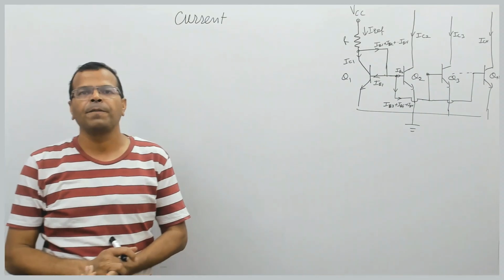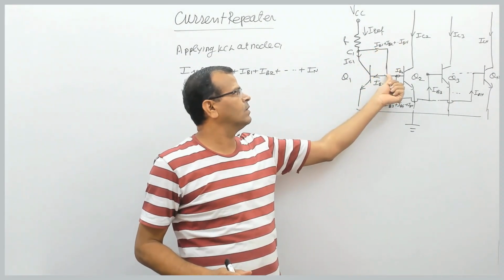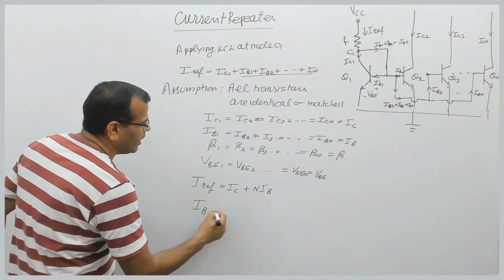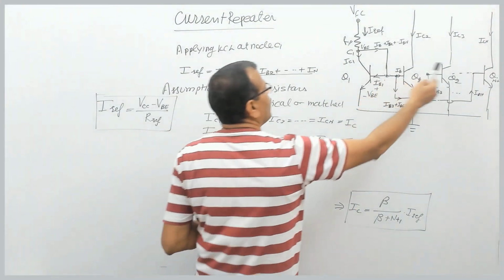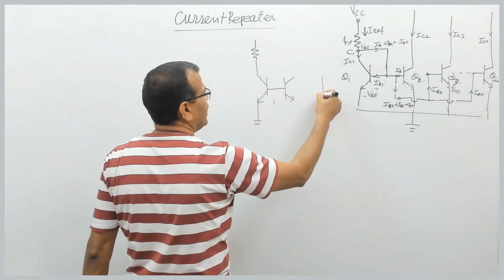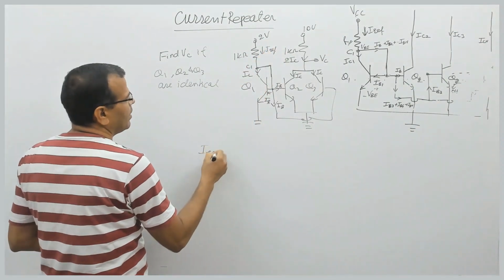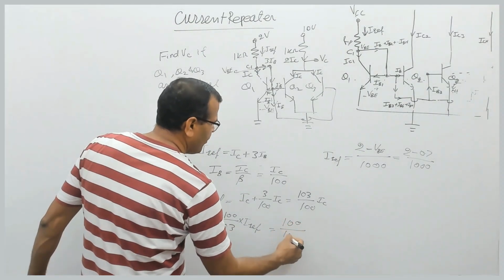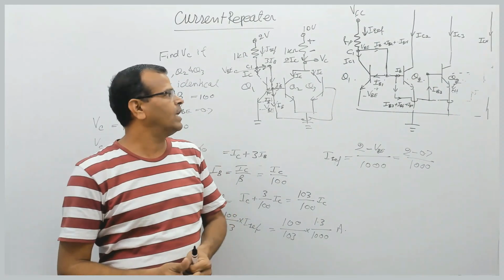EDC & AE Ch 12 Compound Circuits L7Current Repeater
This video explains the current repeater circuit. There can be question in GATE exam from this topic.